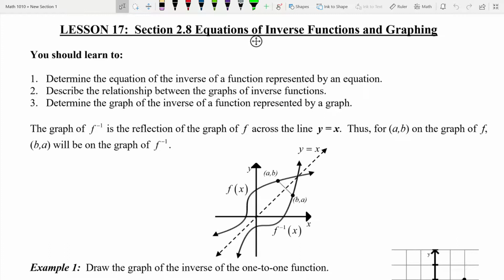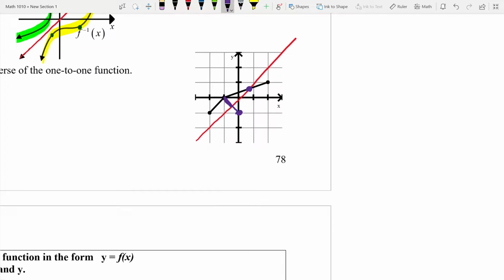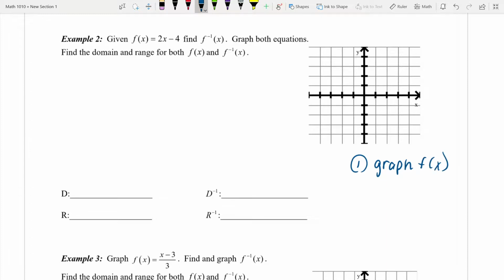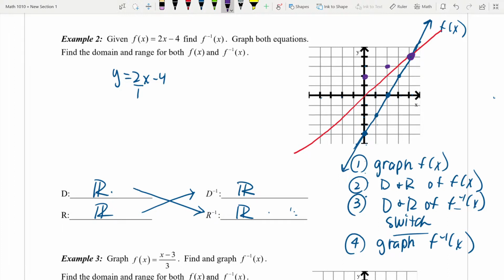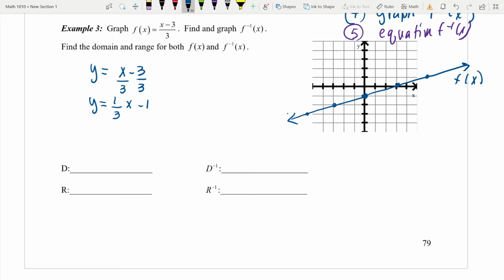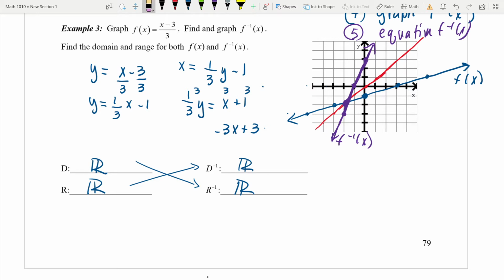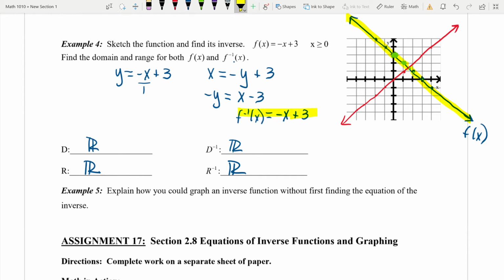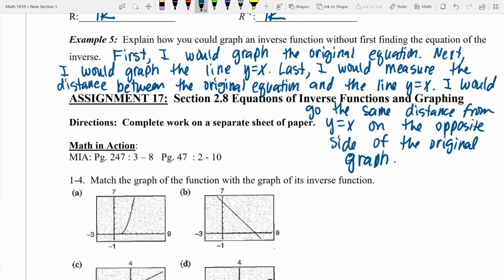Math 1010 Lesson17 Fall 2018